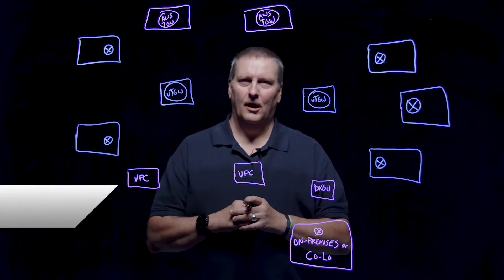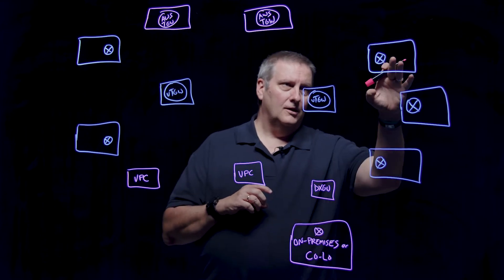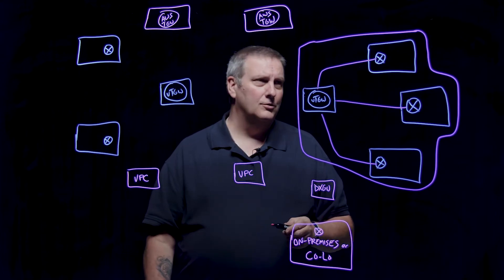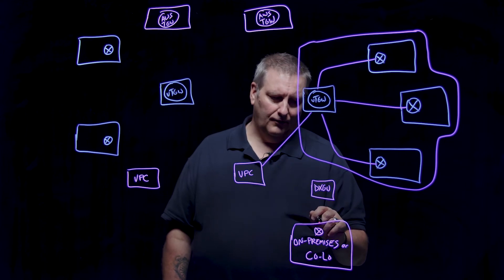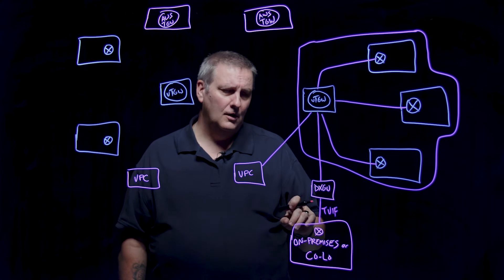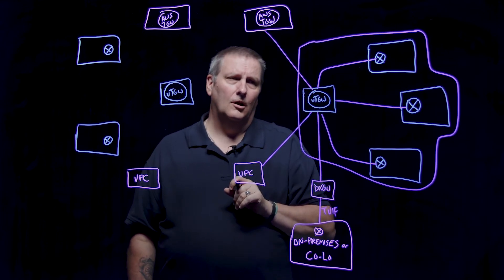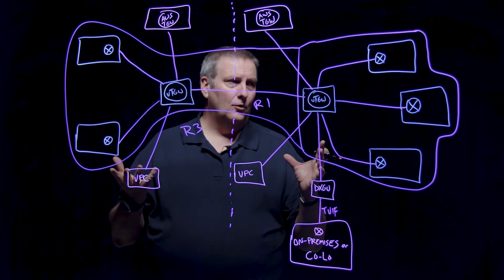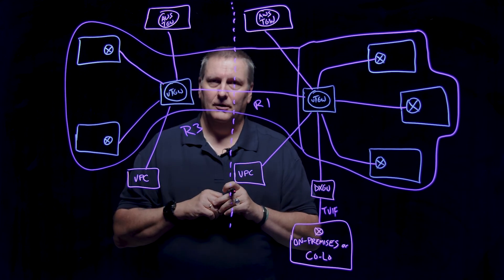Introduction to VMware Transit Connect for VMware Cloud on AWS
This video will provide an overview of the capabilities VMware Transit Connect offers to VMware Cloud on AWS SDDCs. This includes quick and easy interconnectivity between SDDCs and native AWS VPCs and native AWS Transit Gateways. We'll also review the concept of inter-region and intra-region connectivity.

Speaker: Ron Fuller

Keep up to date on the latest VMware NSX product releases and news on the Network Virtualization blog